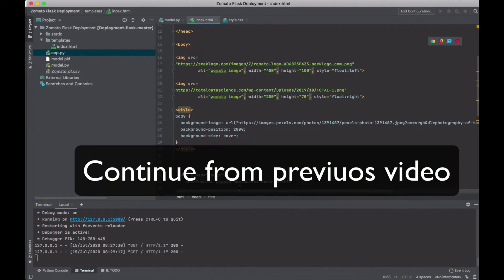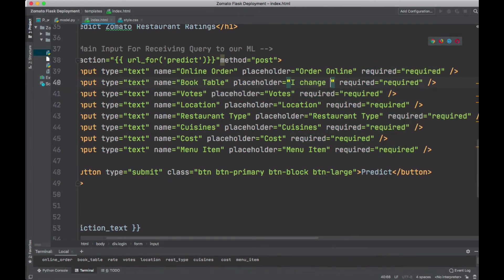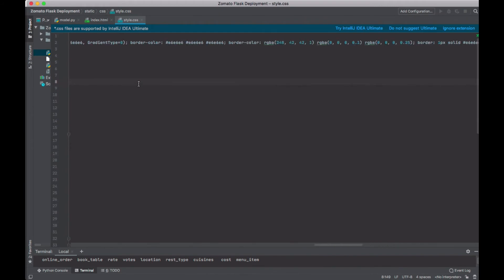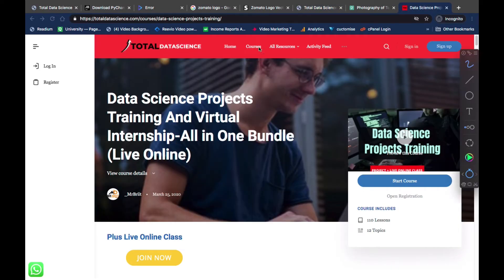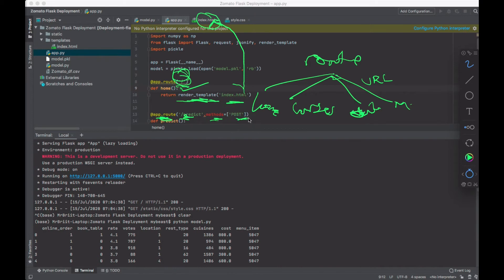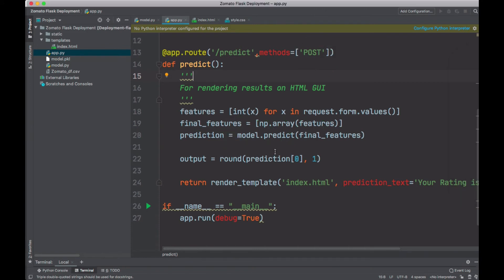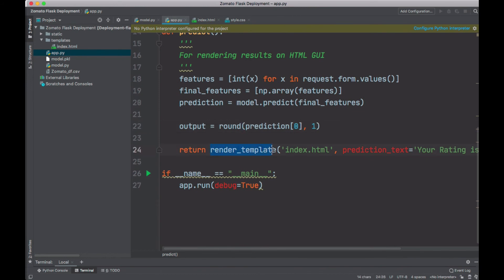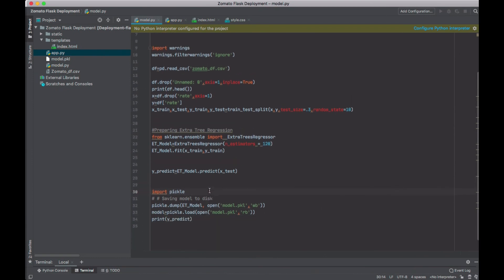PART8:FLASK(Final Deployment)End-to-End Machine Learning with DEPLOYMENT | Predict Restaurant Rating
In this Data Science Project, we will be building an end-to-end data science project to predict the various Ratings of Restaurants connected with Zomato.

Main Objective:
The main agenda of this project is:

   1) Perform extensive Exploratory Data Analysis(EDA) on the Zomato Dataset.

    2) Build an appropriate Machine Learning Model that will help various  Zomato Restaurants to predict their respective Ratings based on certain features

   3) DEPLOY the Machine learning model via Flask that can be used to make live predictions of restaurants ratings